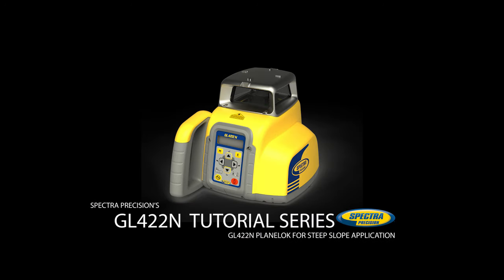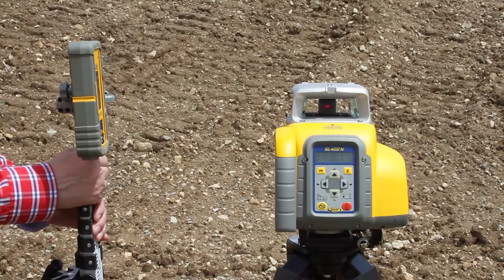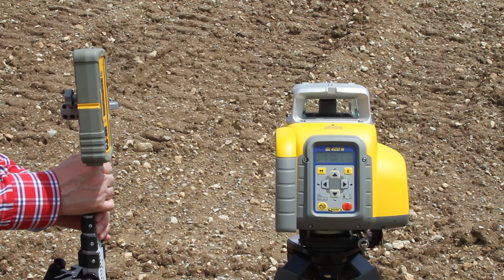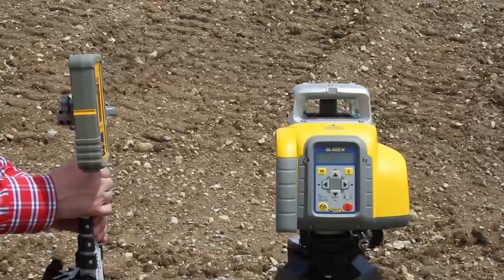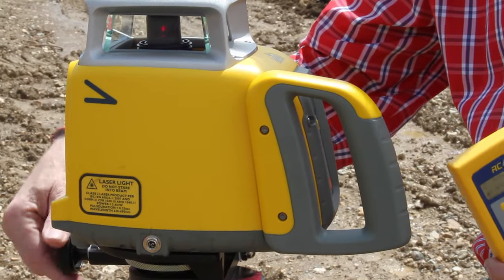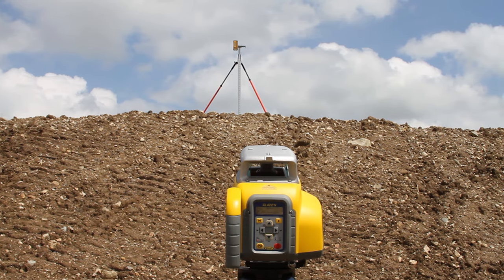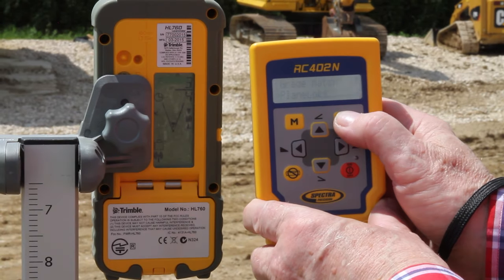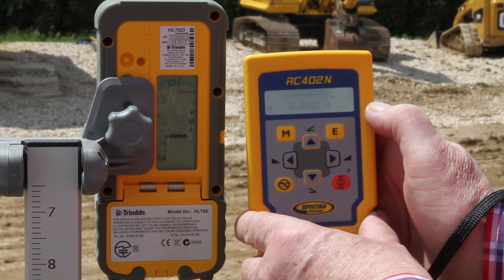GL422N Laser - PlaneLok for Steep Slope Application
The automatic, self-leveling Spectra Precision® GL422N dual grade lasers is the most rugged, cost-effective lasers that do three jobs—level, grade, and vertical alignment. Even in harsh jobsite conditions, the GL422N delivers consistently reliable and accurate performance, enabling you to work faster and smarter.

The rugged GL422N lasers can withstand drops of up to one meter (three feet) onto concrete and tripod tip overs up to 1.5 meters (five feet). This strength, combined with full weatherproofing and dust-proofing, reduces downtime and lowers repair costs over the life of the product.

Each GL412N and GL422N laser system now includes the advanced HL760 Digital Readout (DRO) receiver that provides automatic Grade Match, PlaneLok and Fingerprint function.
Grade Match measures and displays the existing grade over unknown ground. As a consequence it eliminates time consuming and error prone calculations
PlaneLok automatically locks on to an existing horizontal elevation or vertical alignment point which eliminates all drift or possibility of error due to improper calibration or weather.
The unique “Fingerprint” function only accepts the beam from the laser it is paired with.

The CR600 receiver is also an option when a machine mounted display elevation is required.